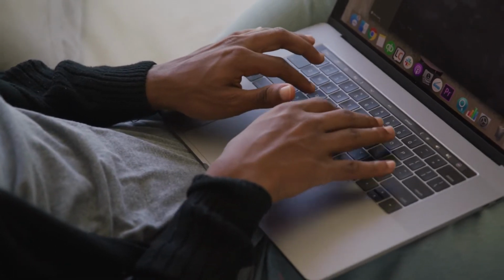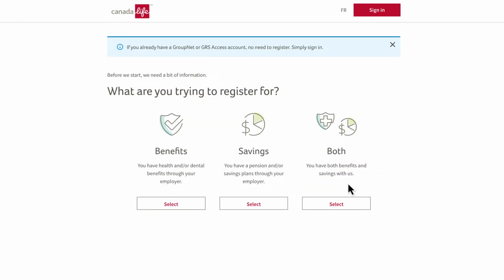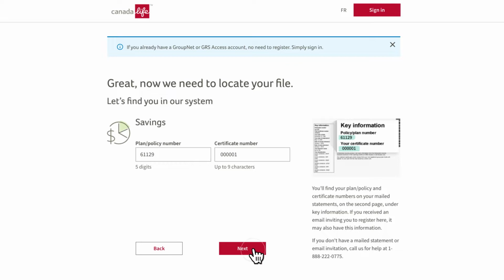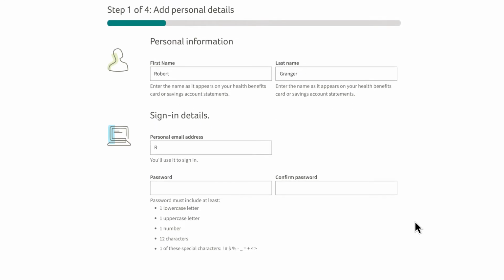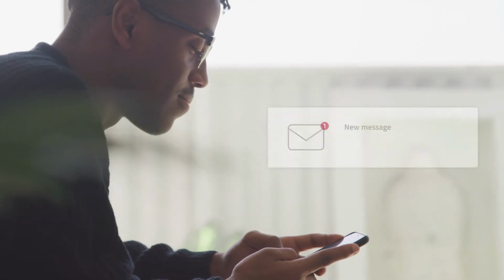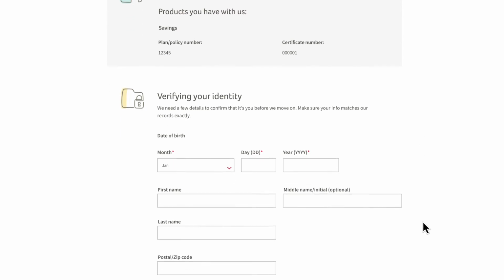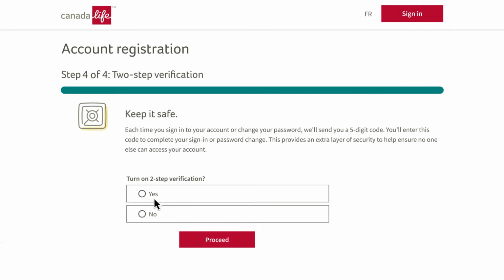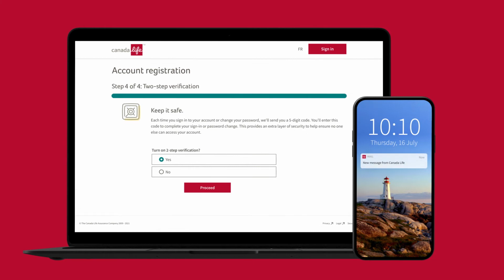How to register for your savings plans with My Canada Life at Work – Canada Life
Get step-by-step instructions on how to register for your savings plans with My Canada Life at Work.